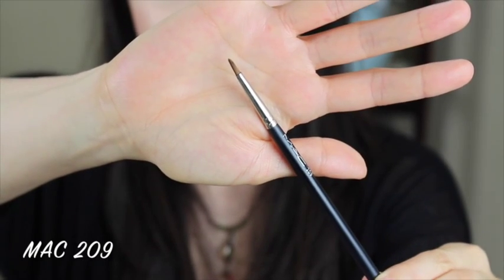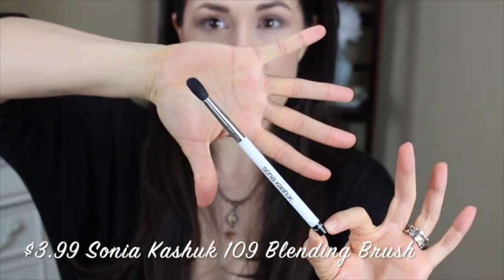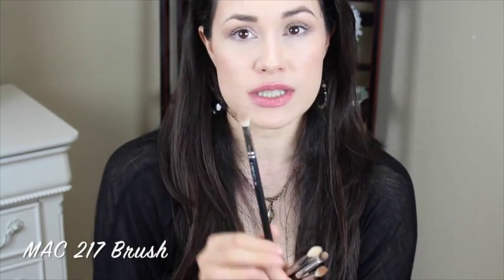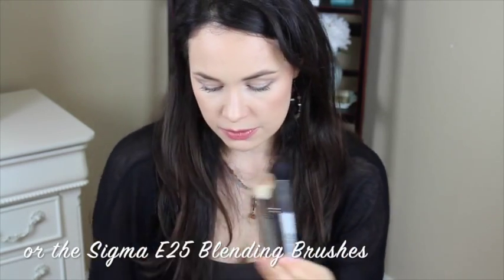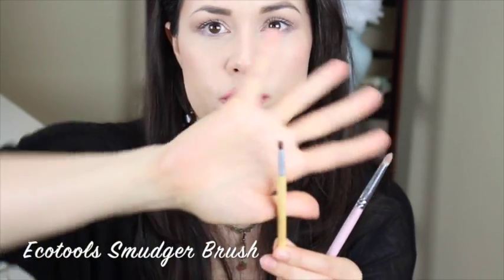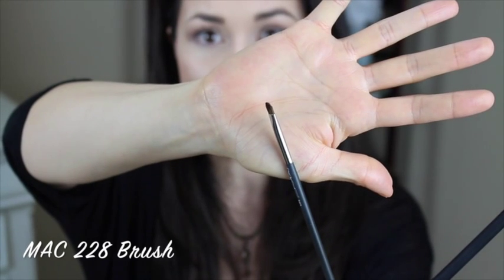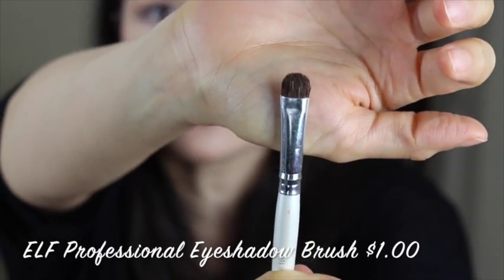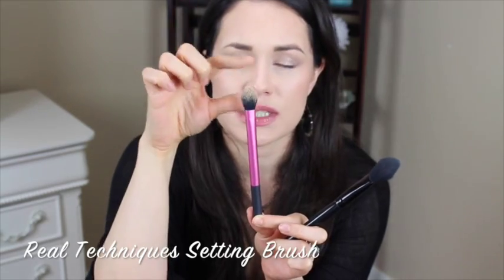HOLY GRAIL MAKEUP BRUSHES FOR EYES 💗 MAKEUP GEEK + MAC + ELF + SONIA KASHUK + ECOTOOLS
ALL DETAILS BELOW!  (Including Where Else To Find Me!)

Additional Info:
None of these brushes were sent to me for consideration purposes.  I paid for all of them muhself! :-)  Either way, I always keep it REAL!

*If you choose to use my link, I get perks, which is super helpful for me, however, you can opt out if you prefer.  No hurt feelings here. :-)

SCROLL DOWN FOR A LIST OF ALL PRODUCTS USED!

💗New Uploads Go Up Tuesdays, Thursdays, and/or Saturdays!
💗 If you can't watch this video now, but want to watch it later, select the option WATCH LATER.

💛BRUSHES FEATURED
MAC 209 for my gel liner
Sonia Kashuk 109 Blending Brush
MAC 217 for blending
Sigma E25 Blending Brush
Makeup Geek Pointed Crease Brush
ELF eyeshadow brush for lid colors
Sigma Smudger Brush
Ecotools Smudger Brush
MAC 228 for lash line or cut crease work
Real Techniques Shader Brush (for outer V work)

RECENT VIDEOS

I post grocery hauls, meal ideas, & recipe videos on my YouTube channel.
I post updates, meal plans, food pictures, meal ideas, etc. on my Facebook!
And I post just food pics on my instagram!

💜Get Rewards For Shopping & Sharing The News!
HauteLook (Flash Sales on Designer Brands)

Ebates (All Kinds of Retailers: Sephora, Ulta, Target, Macy's, Etc.)